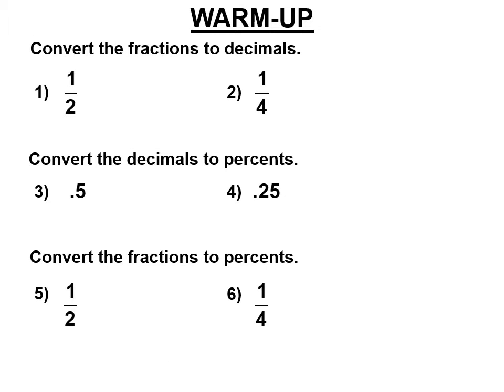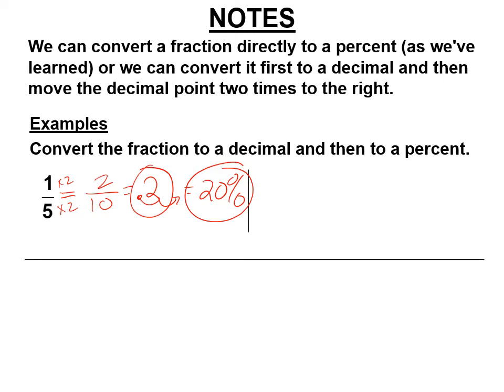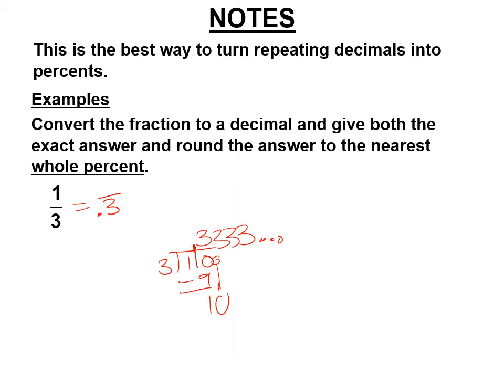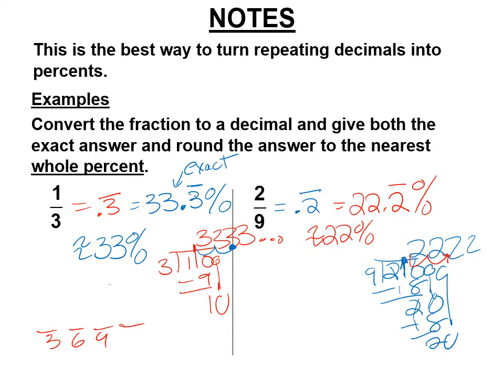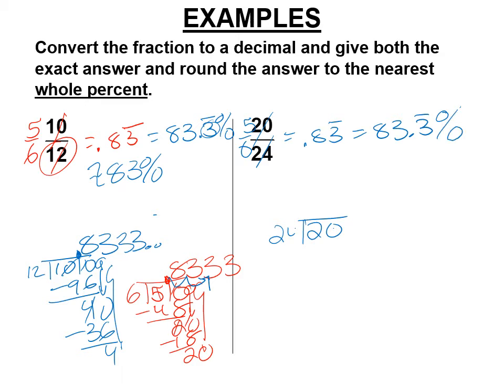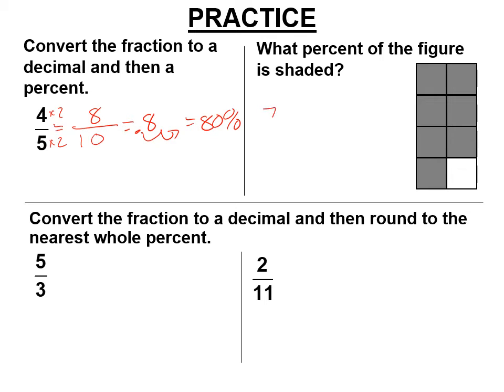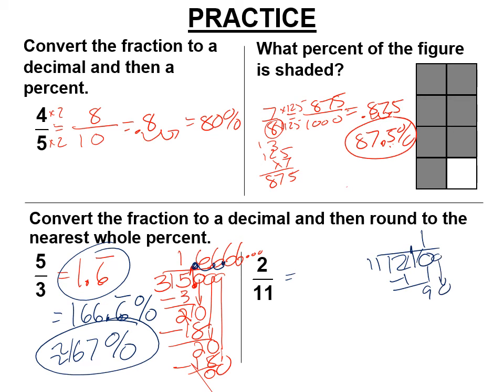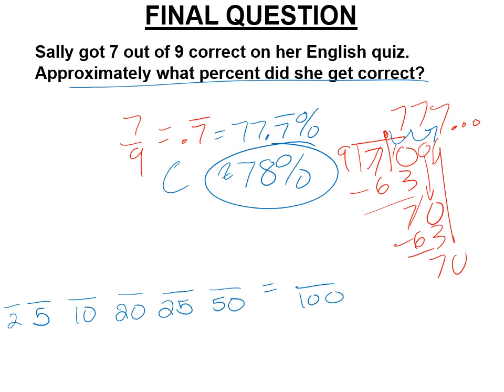2 8 Fractions to Decimals to Percents